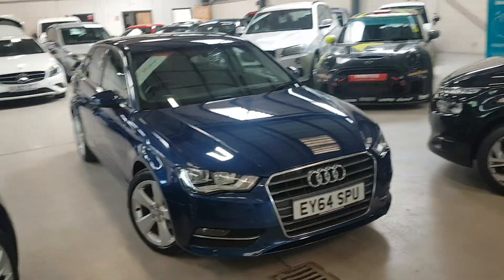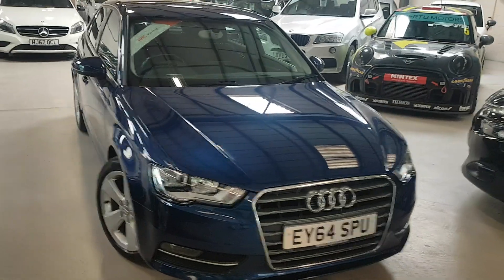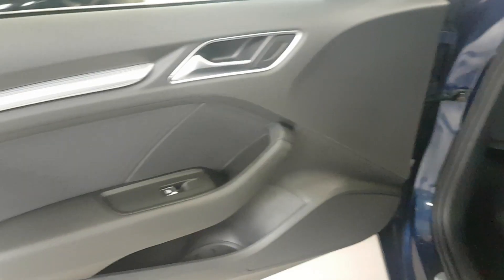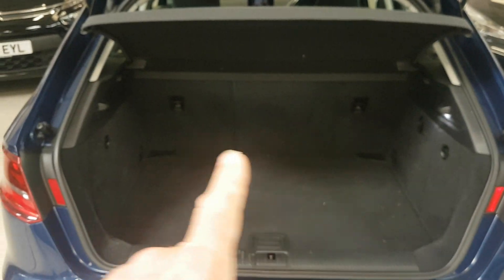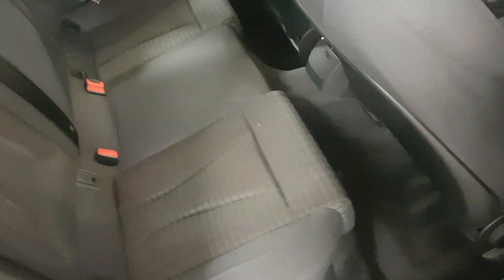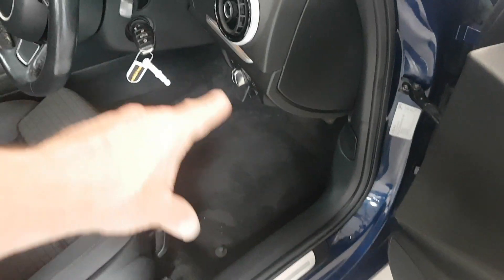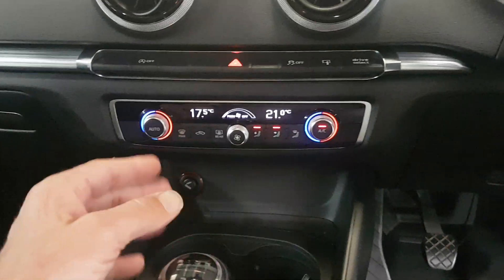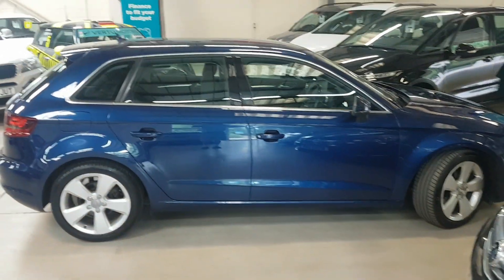EY64SPU AUDI A3 SPORTBACK FREE TAX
JUST 2 OWNERS FROM NEW WITH AUDI MAIN DEALER SERVICE HISTORY AND BOTH KEYS . You will be buying with confidence knowing the vehicle has had a comprehensive RAC pre Sales Check and a further service by us, all within the price and before delivery, Our cars are HPI/Experian checked, and MOT history checked all before we advertise them, enabling us to be even more confident and certain of the product we are offering. Not only do we carry out comprehensive pre sales checks but our price advertised is the price you pay, there are no hidden costs or admin fees, unfortunately we are unable to say the same about some of our competitors! Whats more our price is one of the most competitive on a national search when comparing to a comparable vehicle. With many years of experience within the industry we conduct ourselves in a professional manner and treat people how we would like to be treated ourselves, hopefully giving you the customer a more relaxed and confident buying experience. We have a unique working relationship with Motonovo Finance, who entrust us to provide free no obligation finance quotes, utilising their fantastic finance rates and options, normally with a reply for acceptance within a few minutes, all subject to status. VIEW ALL OUR STOCK